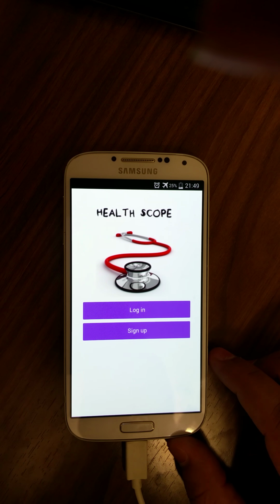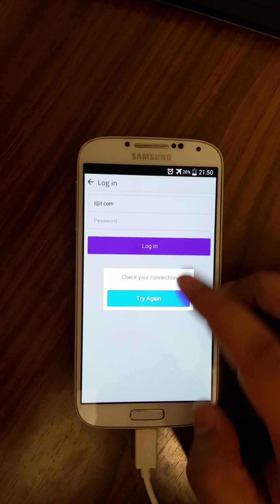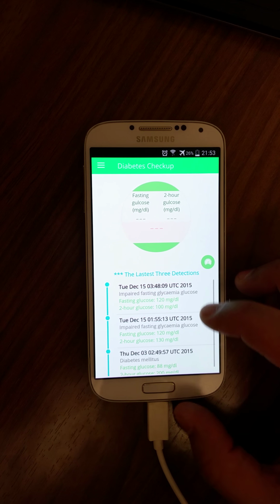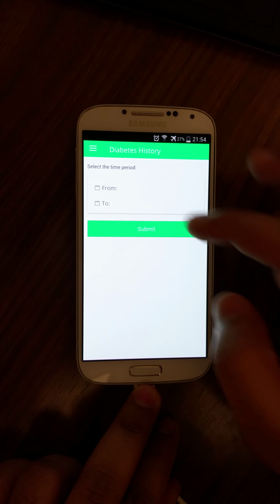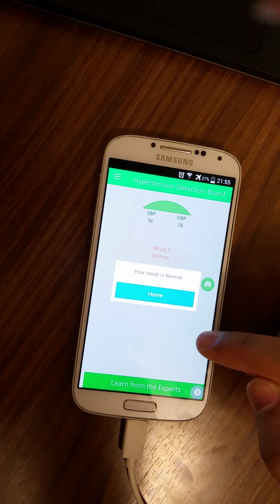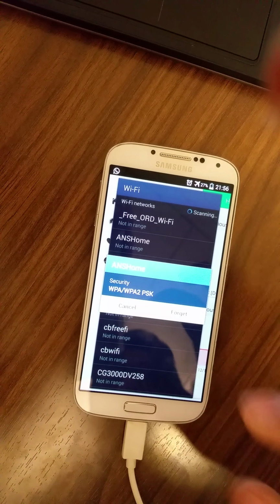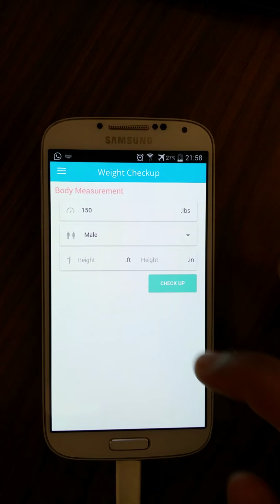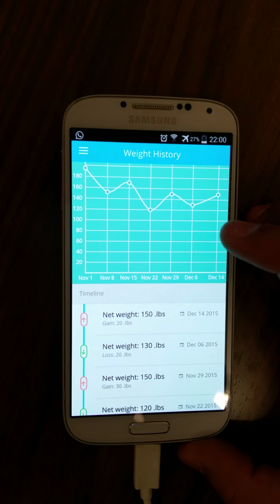Team 5 - ASE(Fall 2015)